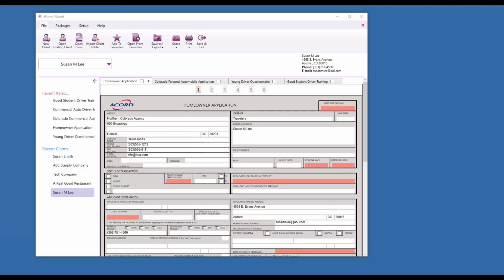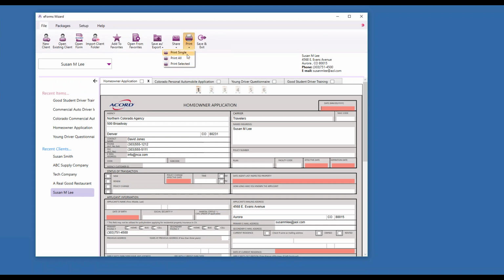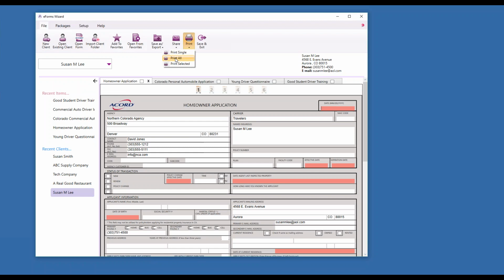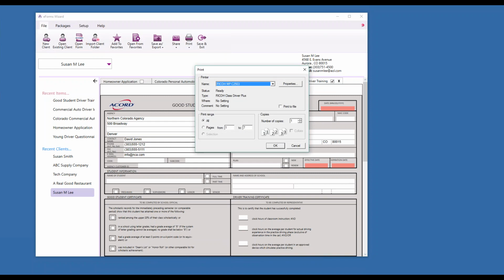How to Print from eForms Wizard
In this video, you'll learn how to use the Print feature to print to paper or to an e-signature solution with eForms Wizard.  AVYST is simplifying insurance sales!